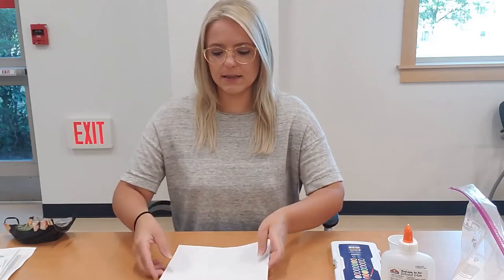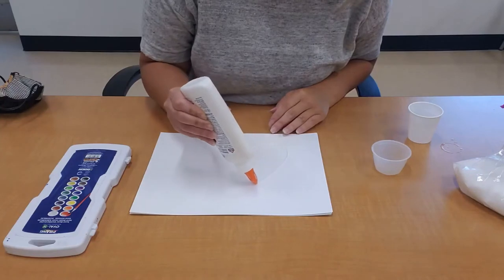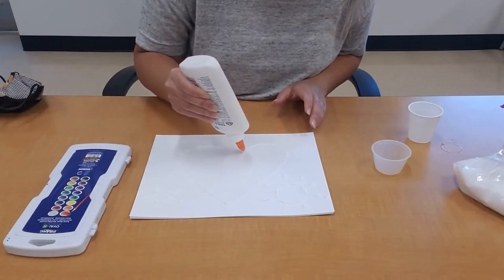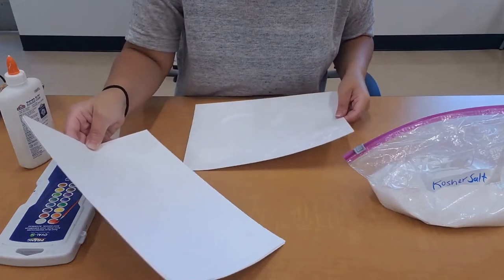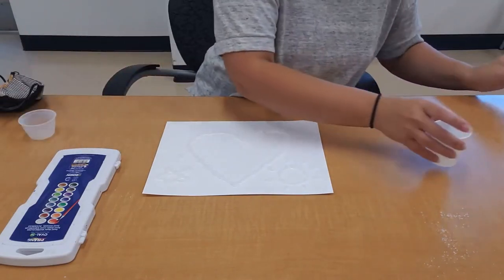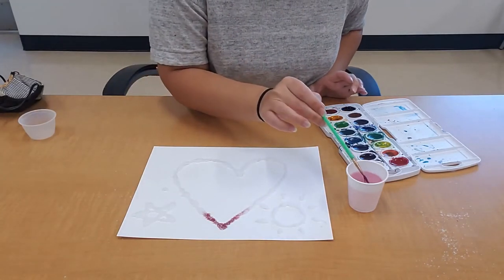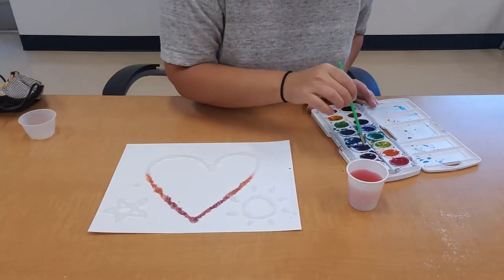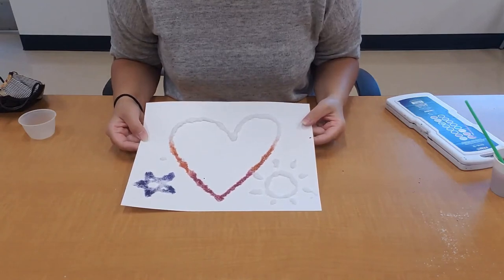Activity Corner with Miss Al: Raised Salt Painting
Miss Al shows you a new art technique in today's episode of Activity Corner!